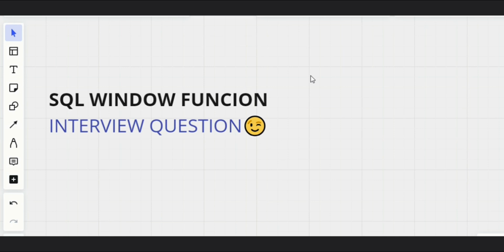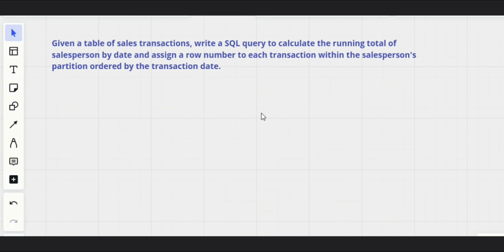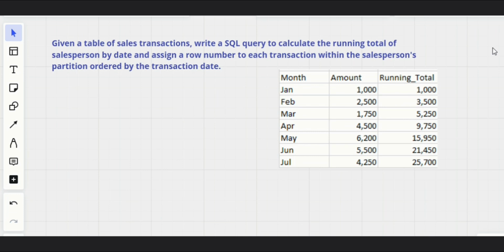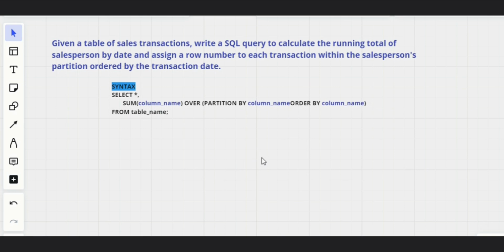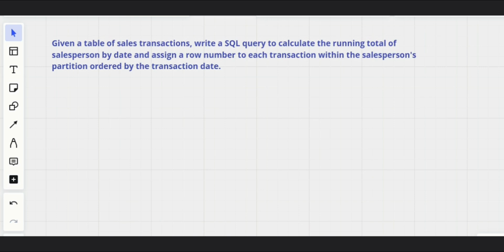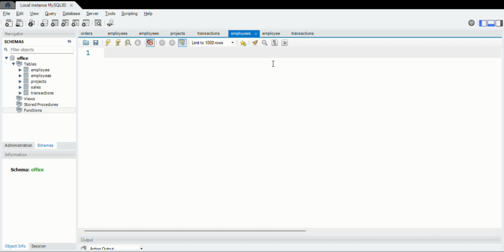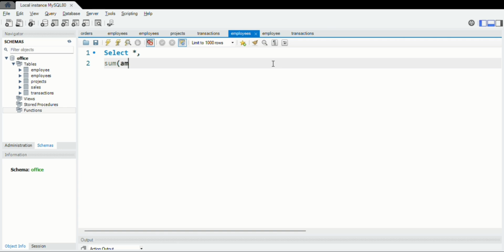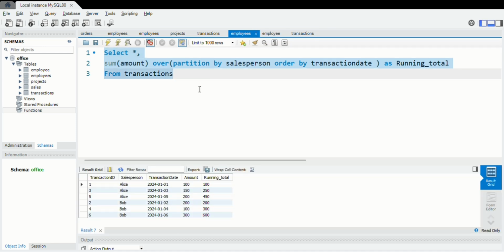SQL Super 30 Batch - Day 3 (Window Functions)